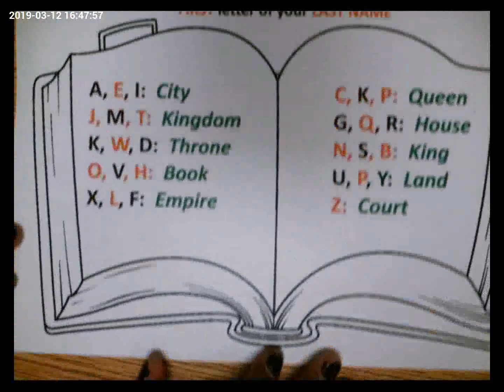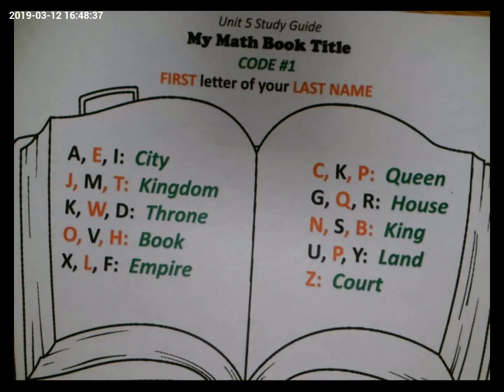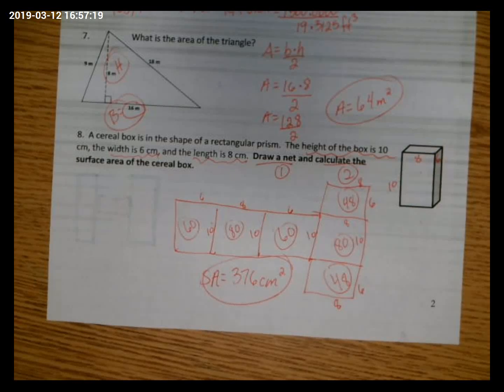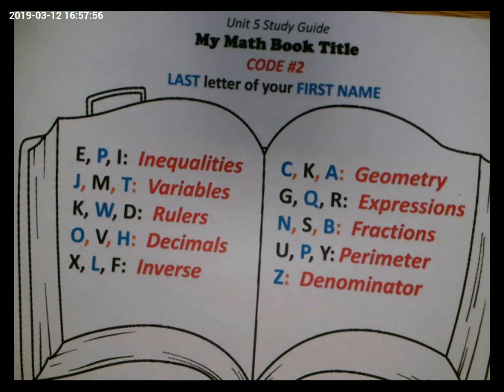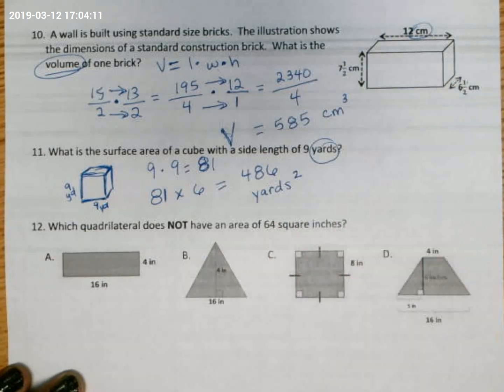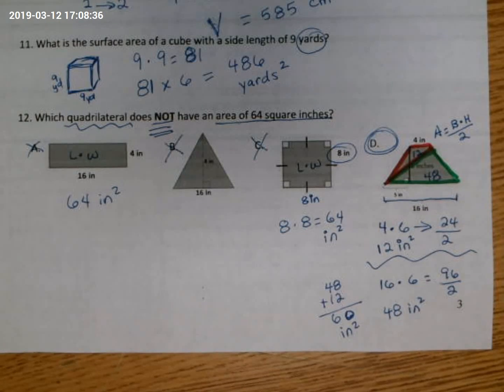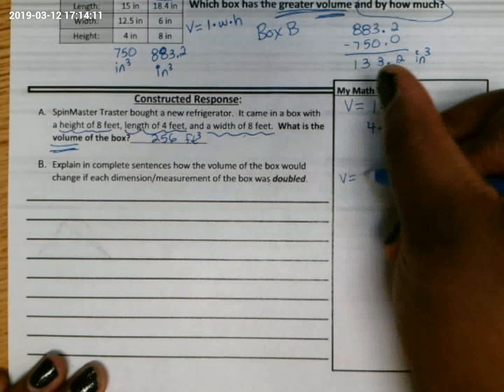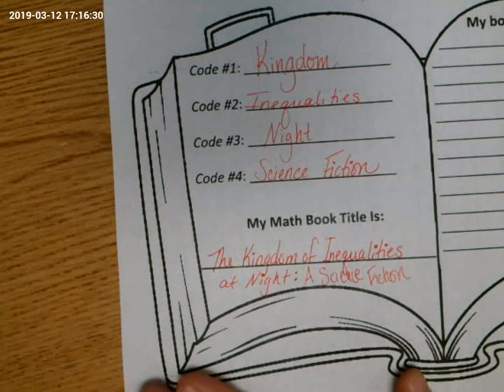Unit 5 Study Guide: My Math Book Title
Geometry Study Guide